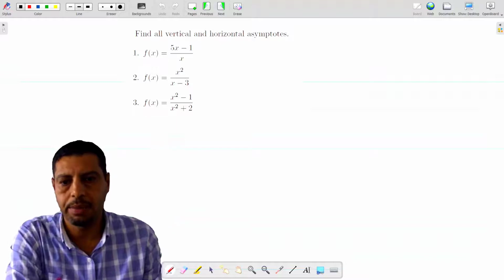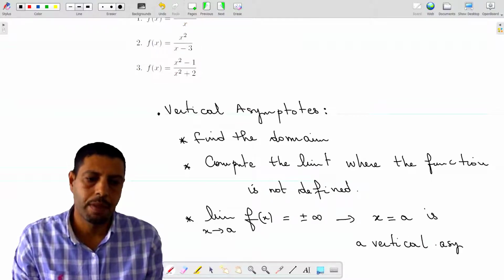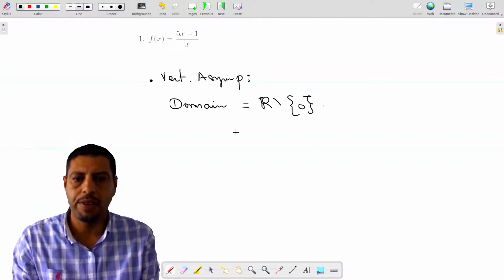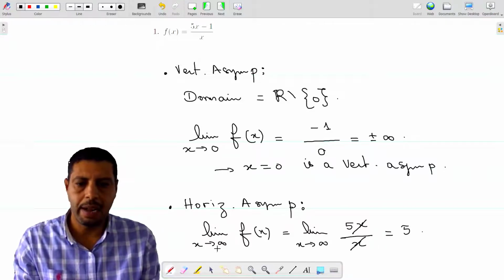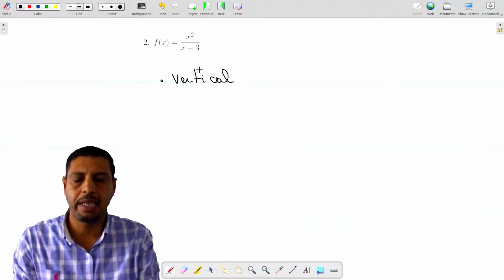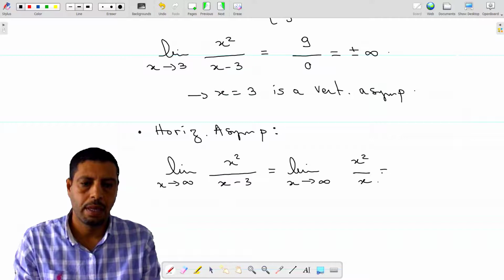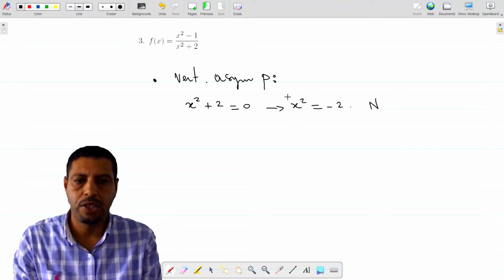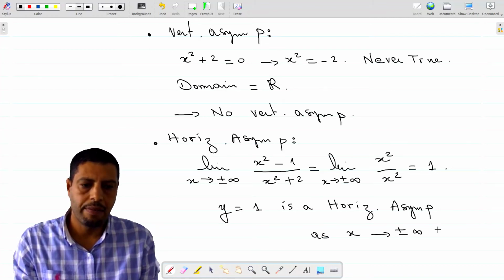Vertical and horizontal asymptotes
In this video, you will learn how to find vertical and horizontal asymptotes of a function.